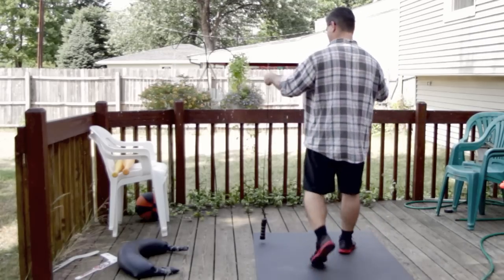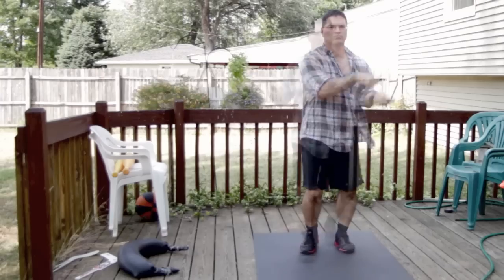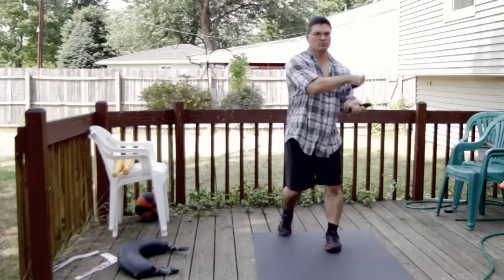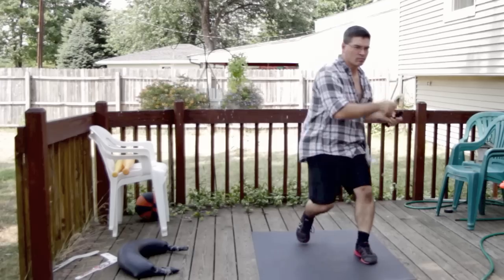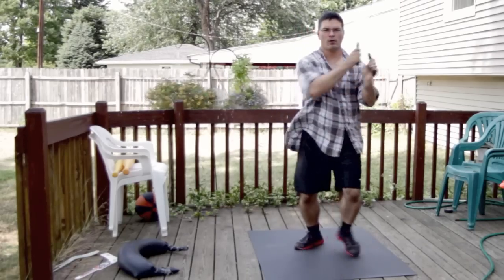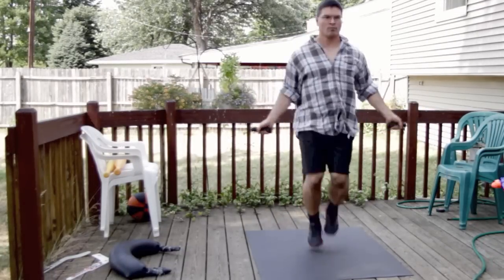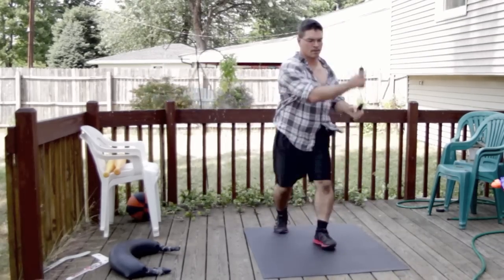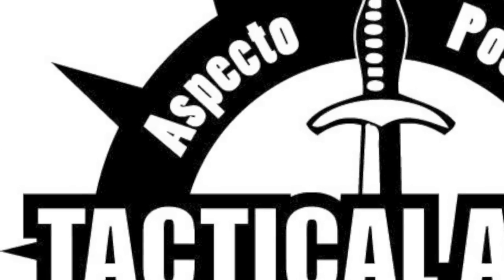Jump Rope/Footwork - Integrated Conditioning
TACARNIS 2